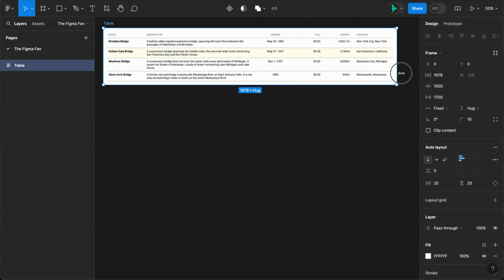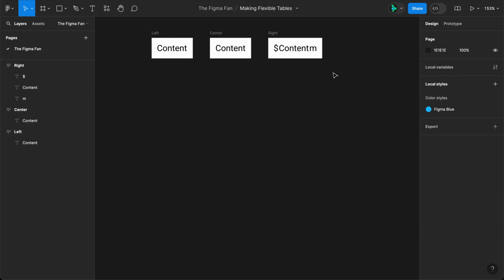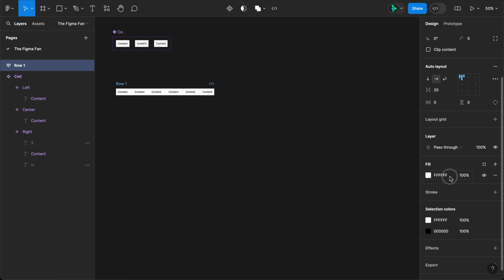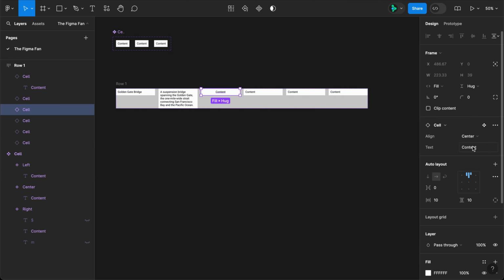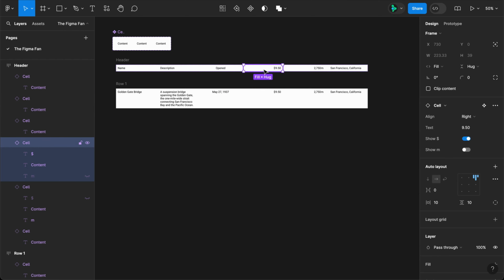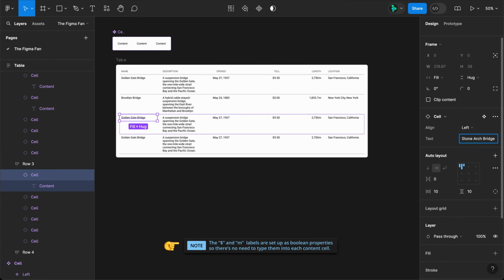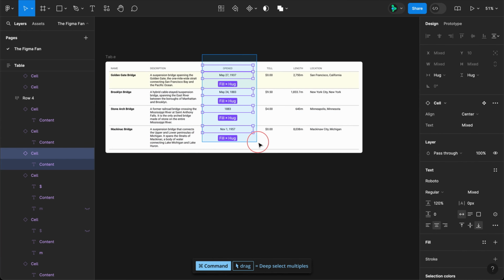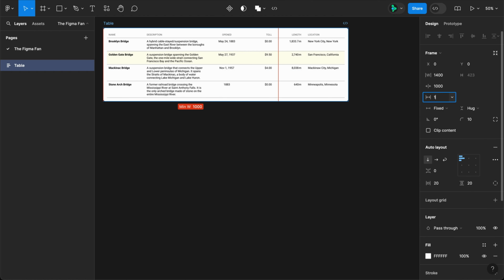Flexible Tables: Exploring Components and More Auto Layout Magic - Advanced Prototyping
No one loves tables but sometimes they are the best solution for data. In this lesson, I’ll show you how to make a cell component to use as the building block in a flexible auto layout table that is easy to expand and change. You can even embed common symbols to toggle on and off so you don’t waste time typing those pesky characters over and over again. Let’s get started.